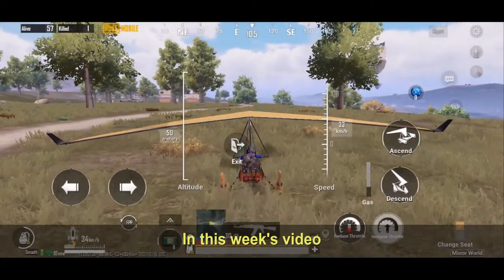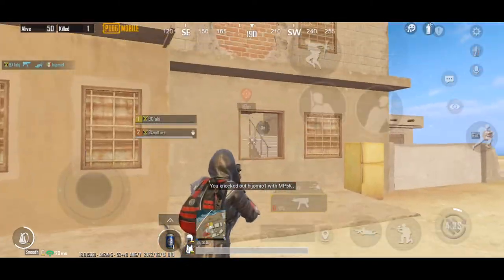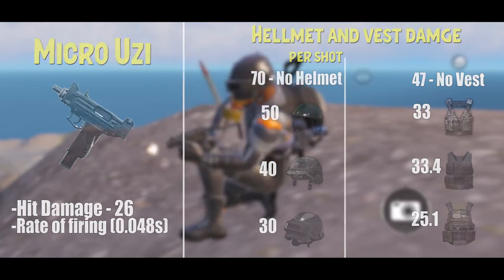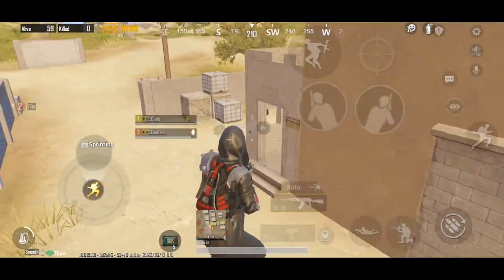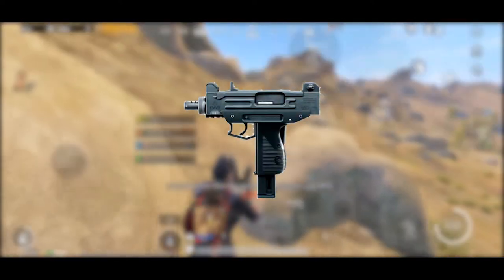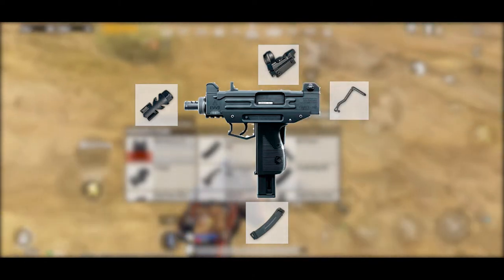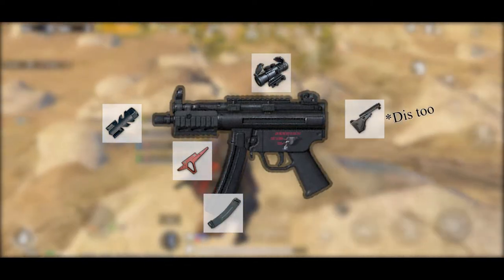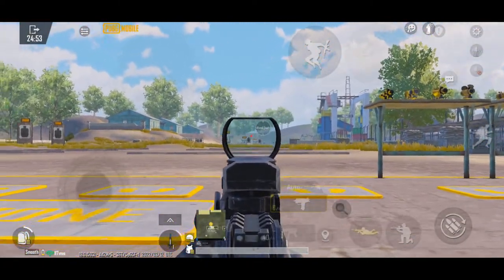UZI VS MP5 Ultimate Weapon Comparison (PUBG MOBILE) Guide/Tutorial (SMG)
My Device: Samsung Galaxy S10e - 4 Finger claw
Recorder: Stock Samsung recorder
Video software - Adobe Premiere Pro 2017 cc
Thumbnail Editing Software - Adobe photoshop 2017 cc

My PC - Asus Tp550L
My PC specs-
Intel Core I7 (CPU)
8gb (ram)
Nvidia GeForce 820M(GPU)

@9XTahj for all

PUBG Mobile, also known as Game for Peace in China and Battlegrounds Mobile India (BGMI) in India, is a free-to-play battle royale video game developed by LightSpeed & Quantum Studio, a division of Tencent Games and licensed by Krafton.It is the mobile version port of the original PlayerUnknown's Battlegrounds game developed by PUBG Studios. The game was officially launched on 19 March 2018 for iOS and Android. PUBG Mobile features gameplay similar to that of the original PlayerUnknown's Battlegrounds. Players parachute down to a remote island and fight to remain as the last player standing, competing alone or in teams of four, depending on the gamemode selected before the match. Each match lasts about 30 minutes. The game begins with the participants flying in a plane over one of many possible maps, also selected before the match. As they cross the map, players choose where to parachute down. When the plane finishes its flight, a blue border around the perimeter of the island is formed, marking the boundary between the safe zone and the exterior blue zone. The safe zone shrinks every few minutes, and anyone left in the blue zone will steadily lose health as long as they remain there, potentially to the point of death. The rate of health loss increases when the safe zone shrinks. When players first reach the island, they bring no supplies with them. Instead, they must search their surroundings to find weapons, armor, vehicles, and additional equipment, or take them from already injured players. In general, better weapons and equipment are found in more dangerous parts of the map. In addition to the regular shrinking of the safe zone, temporary red zones may randomly appear to be barraged with bombs, and from time to time, the plane flies over the battlefield to release a package with special equipment, potentially including items that cannot be found elsewhere on the island. All of these special events, including the normal safe zone shrinking, are announced to the players before they occur to give fair warning.